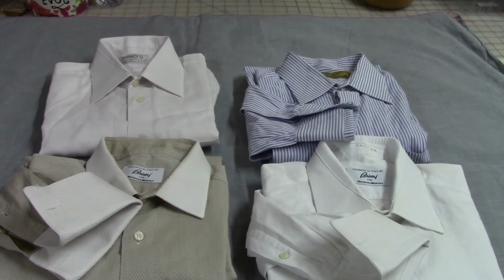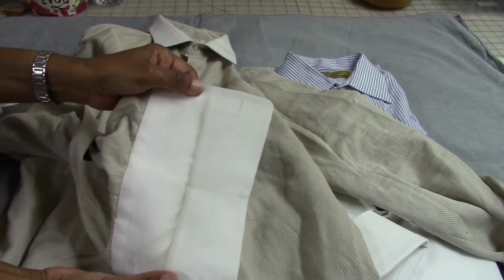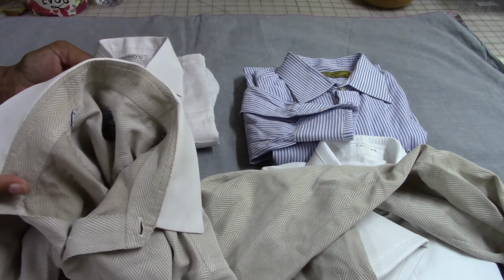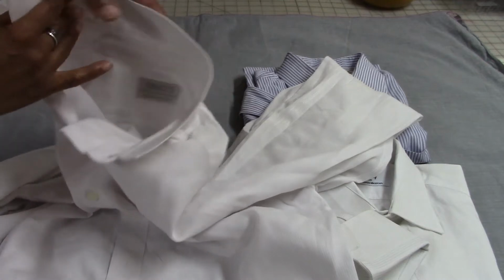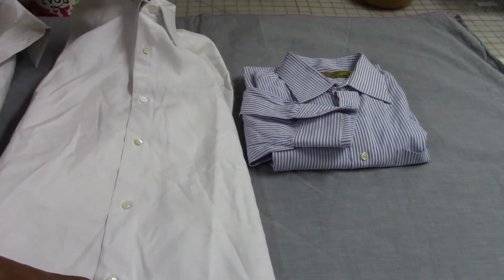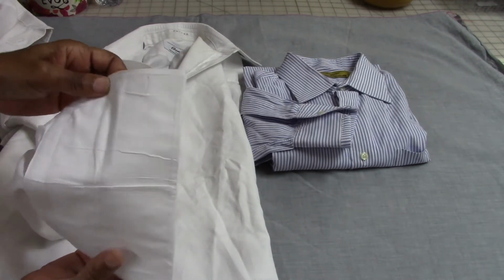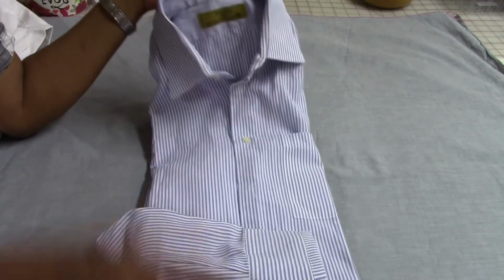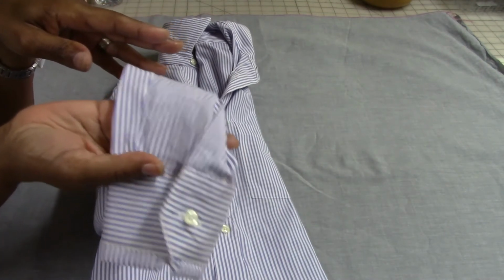Sewing: Four Men's Shirt's get Saved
In this video I am showing the method to salvage four men's dress shirts that have worn collar and cuff. I used the overlay method, some creative cutting to give these shirts more years of wear. Sorry there are no before pictures.